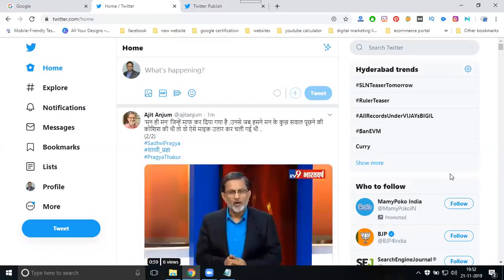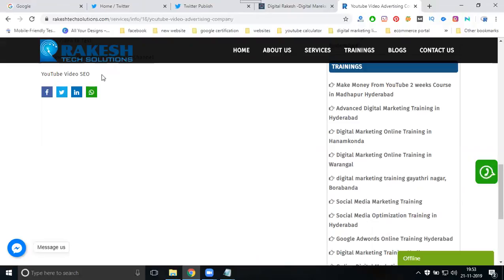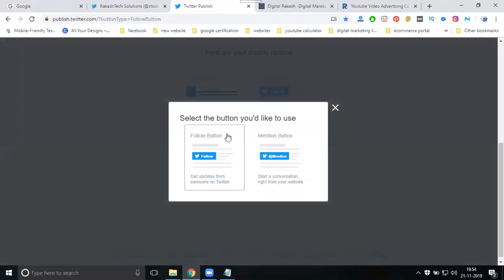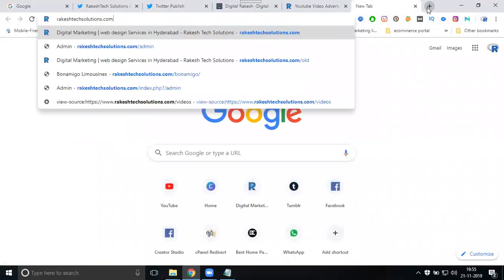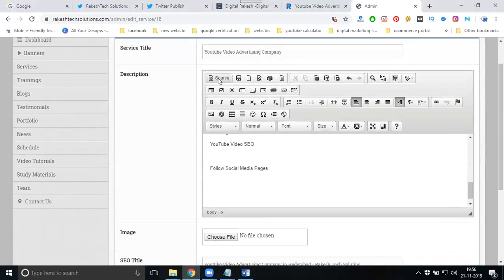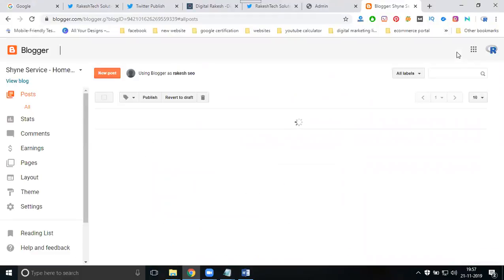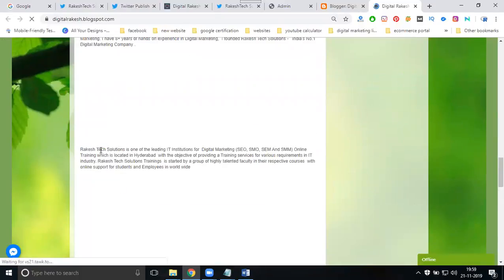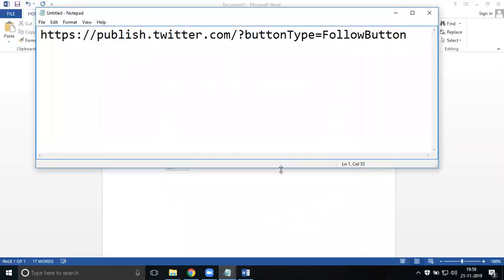How to add twitter followers button on website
DigitalMarketingTraining - Learn this video How to add twitter followers button on website tutorials by digitalrakesh